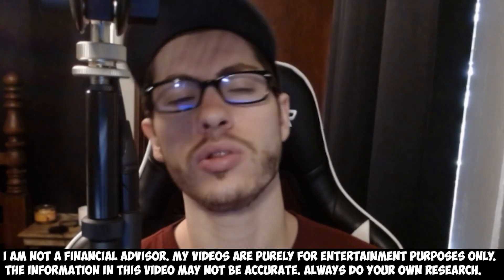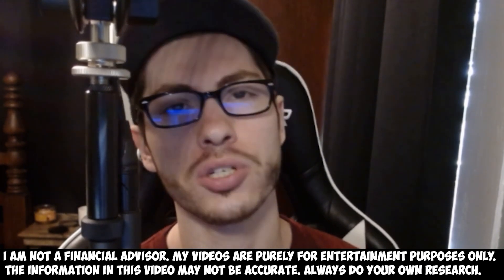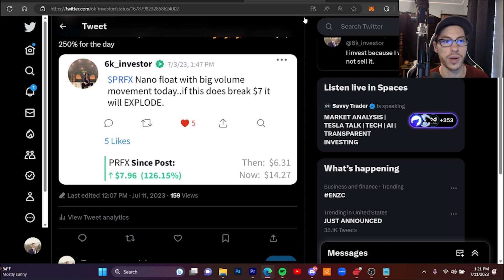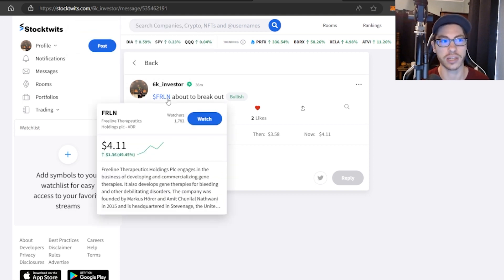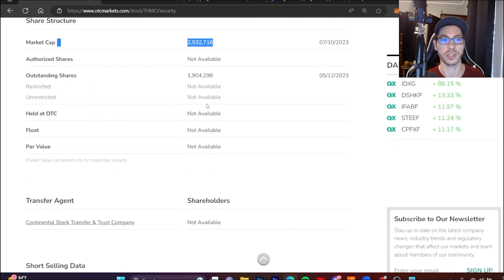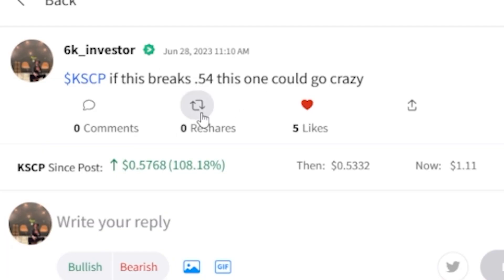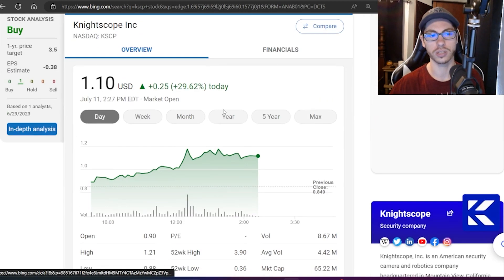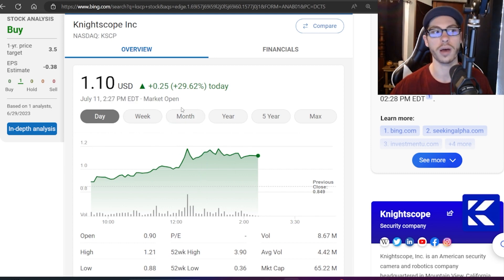SMALL CAP STOCKS ARE EXPLODING! #1 SQUEEZE PLAYS TO WATCH!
MAKE SURE YOU LIKE THE VIDEO!!!

FRLN STOCK
THMO STOCK
prfx stock
kscp knightscope
short squeeze
muln
penny stocks

also mention PLTR, SOFI & NVDA